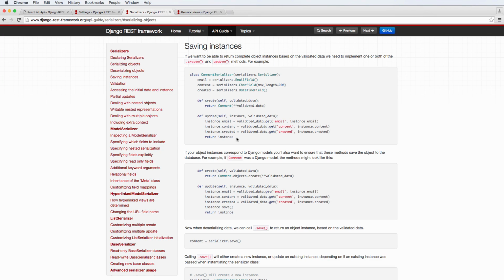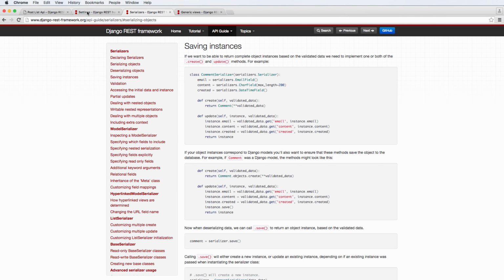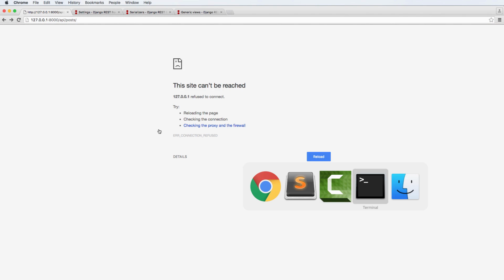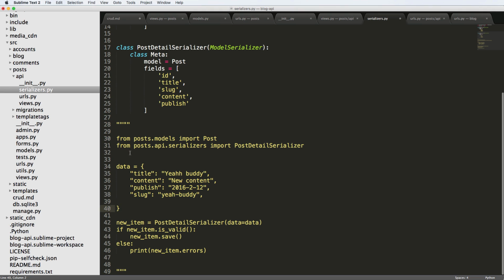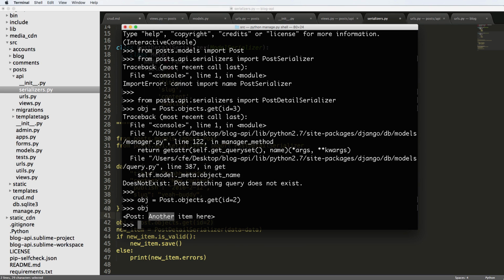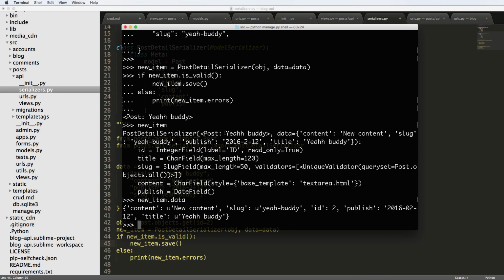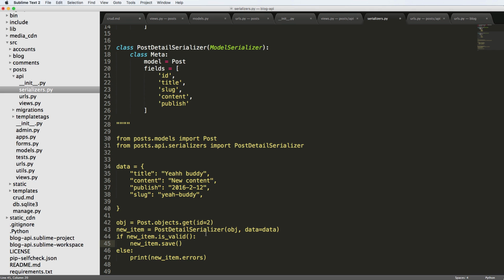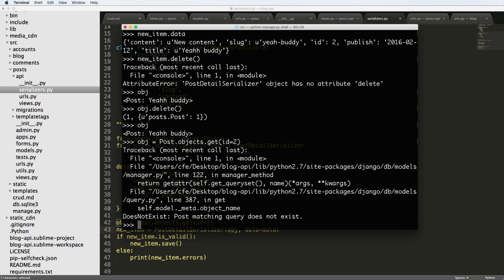Blog API with Django Rest Framework 8 of 33 - Update & Delete in the Python Shell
Generally the topics will include:
- And More